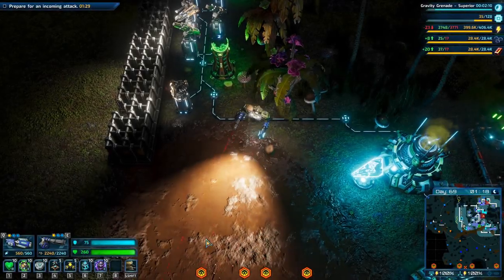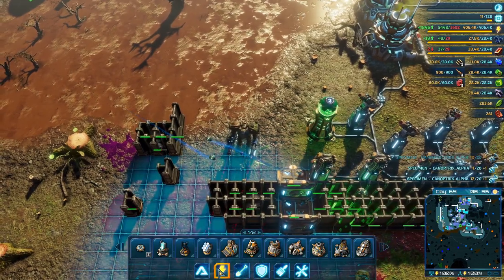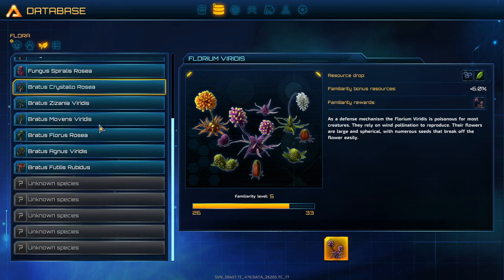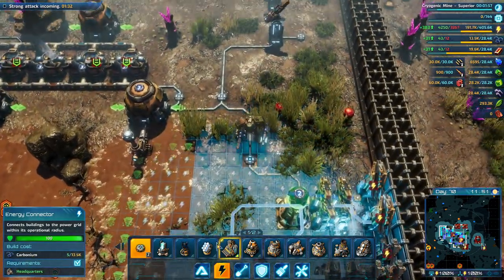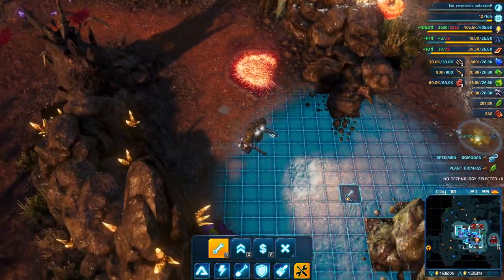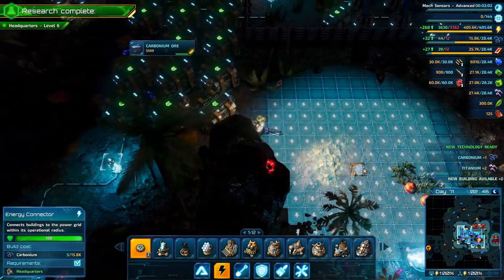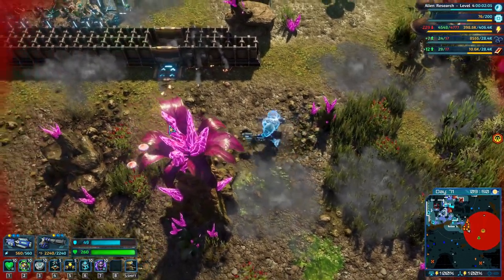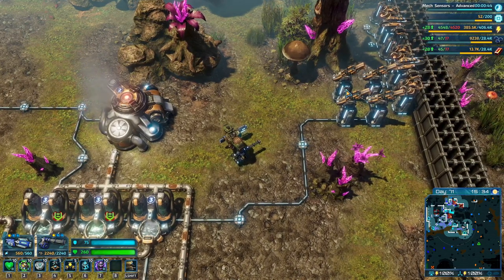HQ Upgrade | Lets Play The Riftbreaker Ep19